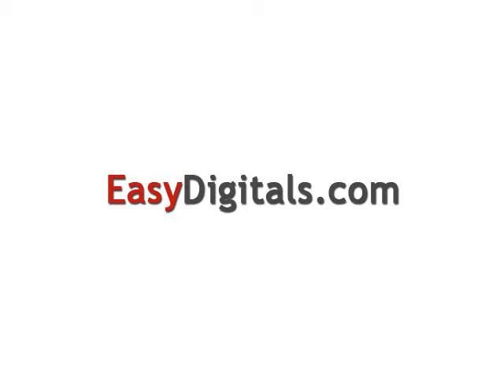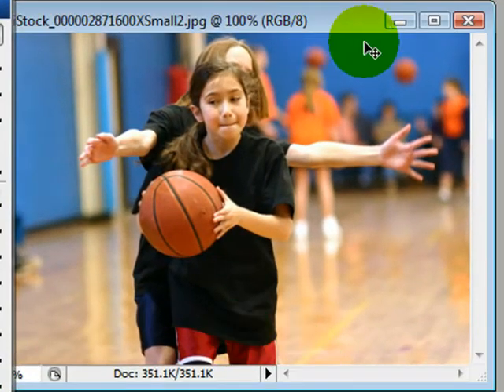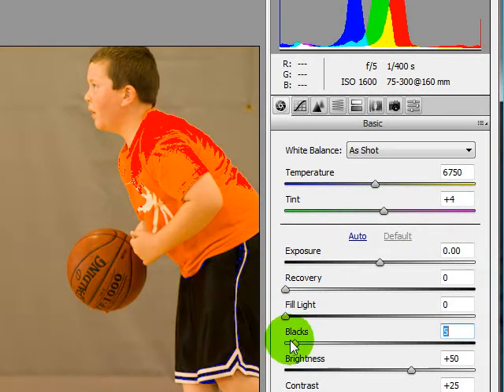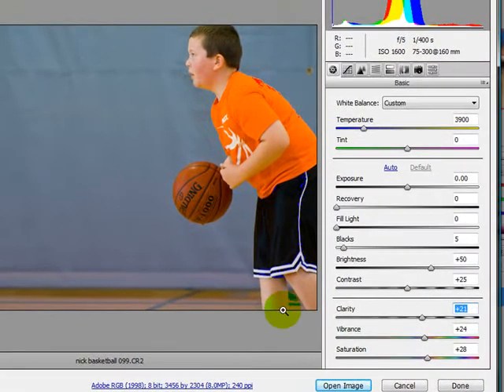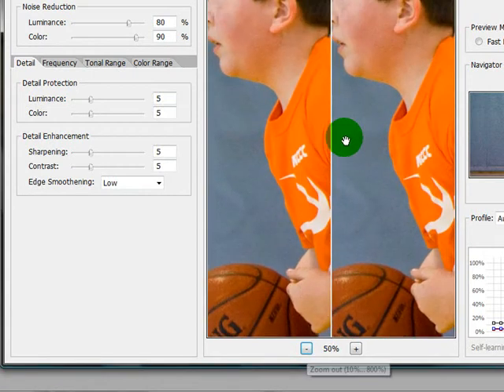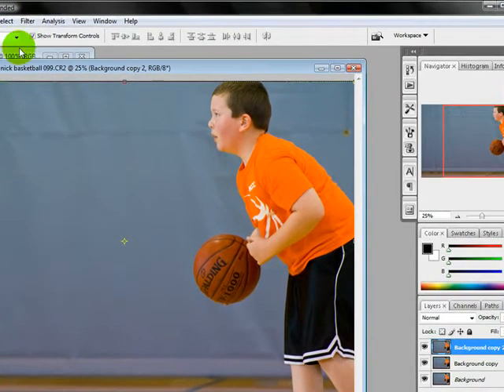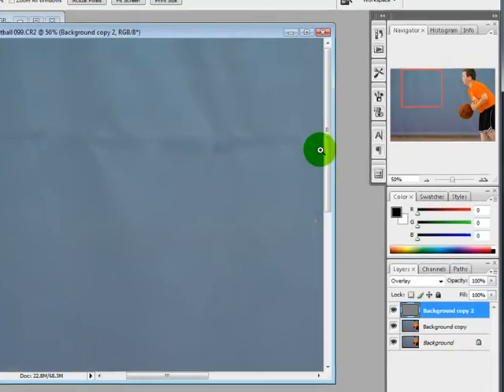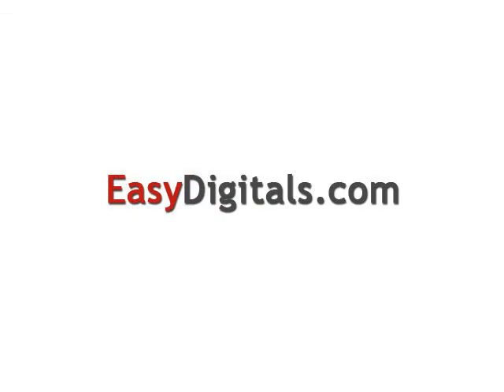How to Adjust Sports Photos Like a Pro in Photoshop & RAW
A few folks have asked me what my post processing steps are on my sports photos. In other words, how to make them bright, sharp and look color perfect. Thanks to some fellow photographers who have shared their secrets with me, I can now share some tips with you.

I hope you enjoy this tutorial and let me know what you think!